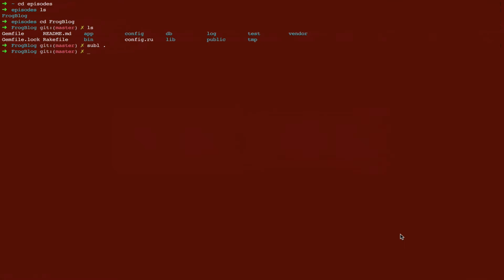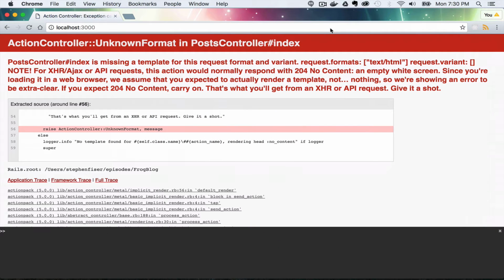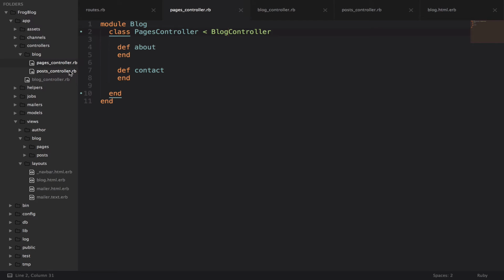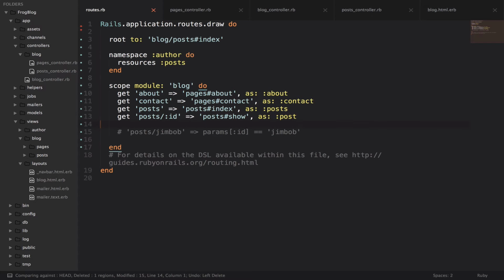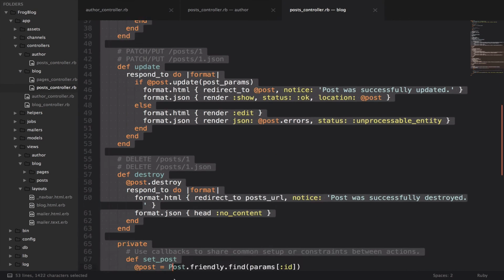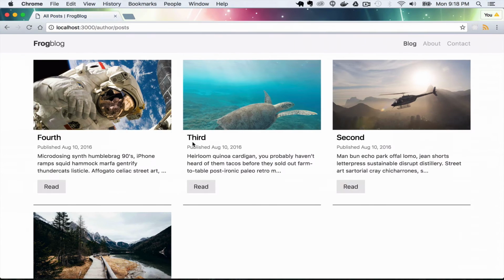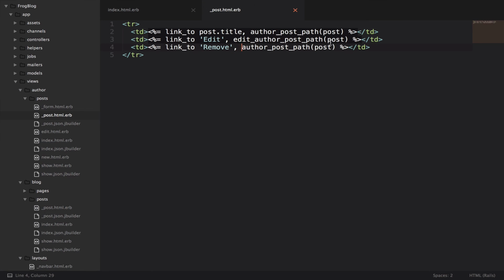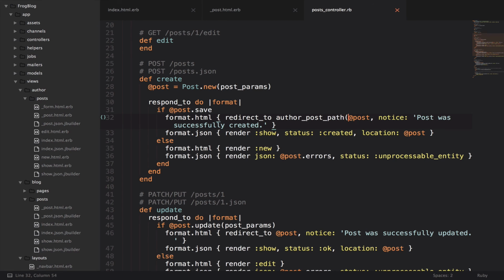Rails Tutorial | How to build a blog with Rails 5 and Bootstrap 4 - Part 3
In this Rails tutorial, we'll build a blogging application completely from scratch. for tons of more content like this.

HEADS UP: In your Gemfile, you will need to change:

gem 'bootstrap'

to:

gem 'bootstrap', '4.0.0.alpha3'

In this episode, we start setting up your blogging application to handle authentication. We divide the app up into two sections - Blog and Author. This will allow us to more easily separate concerns.